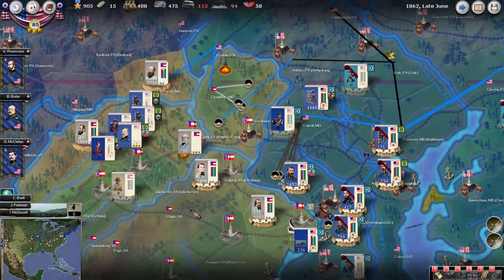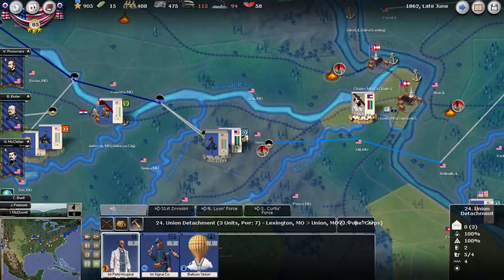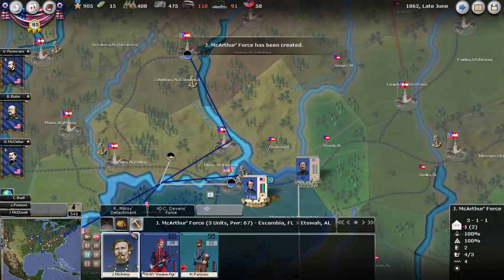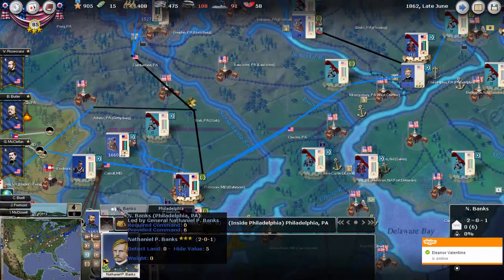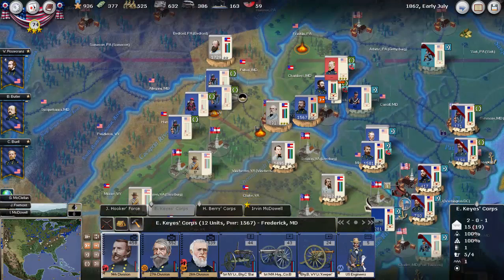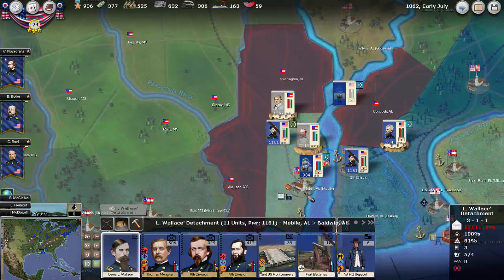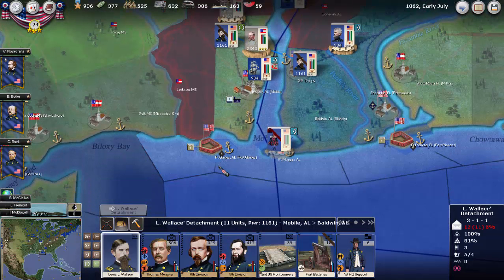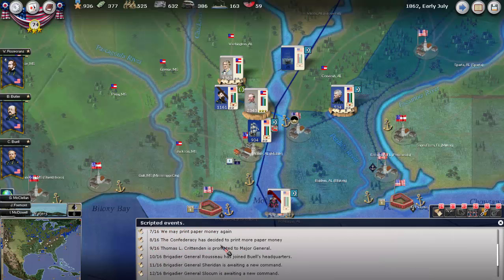AGEOD's Civil War 2 - PBEM - Union- Late June 1862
Mobile falls to the CSA!